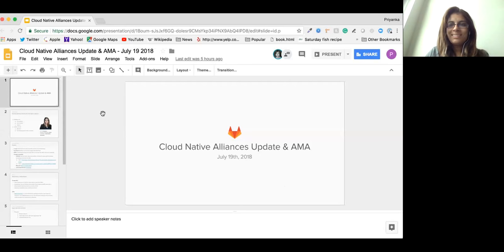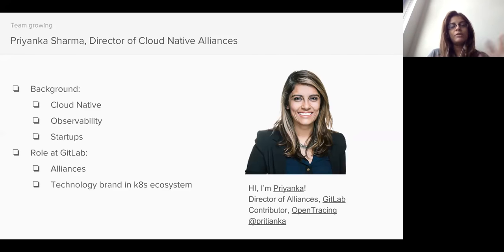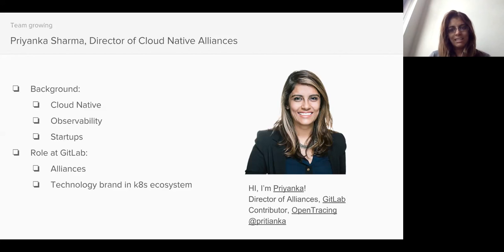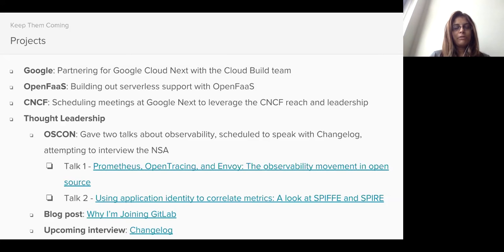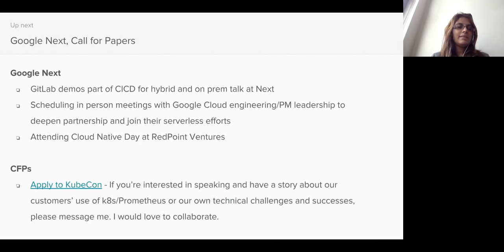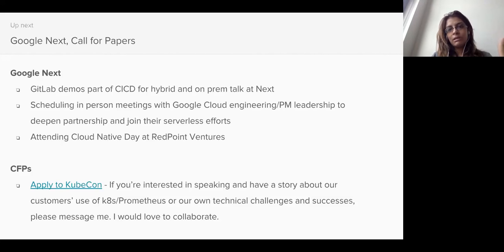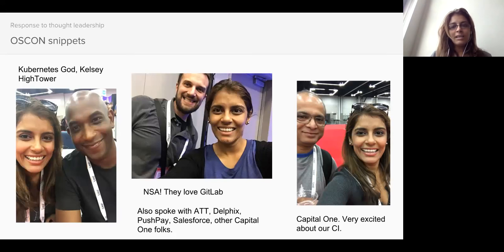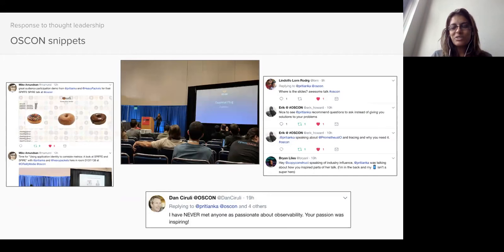Functional Group Update Cloud Native Alliance- Jul. 19th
Functional Group Update Cloud Native Alliance